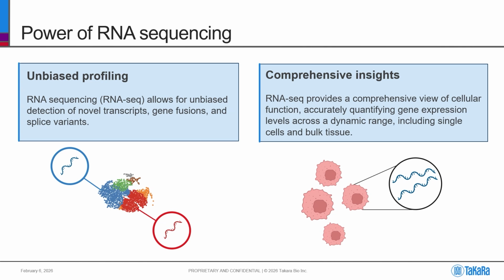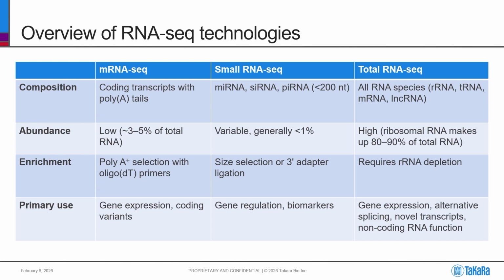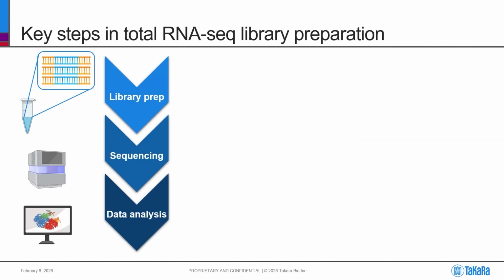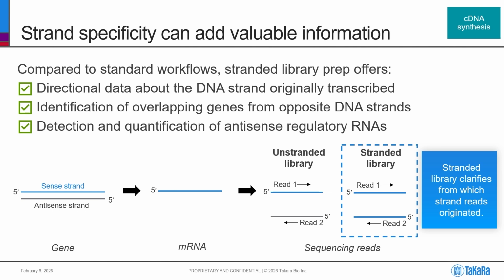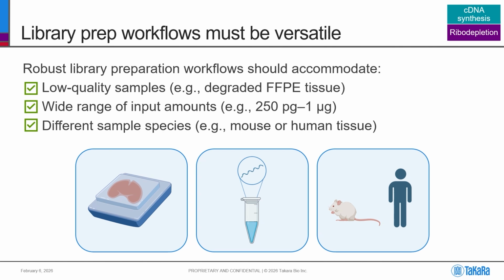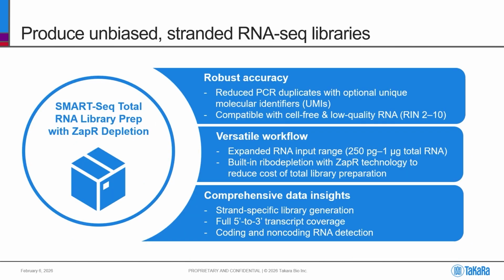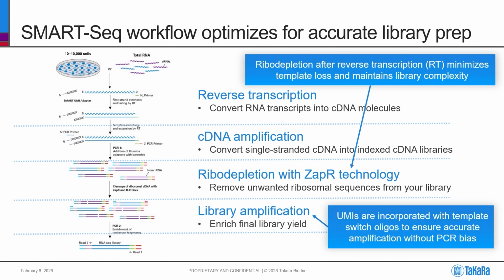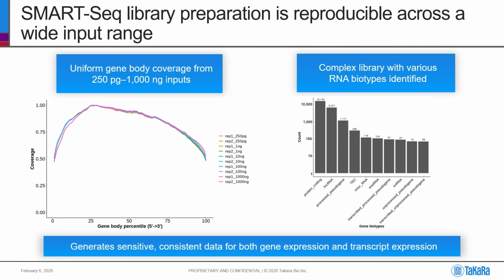Choosing the Right RNA-Seq Method: What Really Matters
Selecting an RNA-seq workflow goes beyond matching a kit to a sample; your choice of ribodepletion, strandedness and unique molecular identifiers (UMIs) directly dictates data quality.

In this episode of Teach Me in 10, Dr. Shaveta Goyal, Group Leader of NGS at Takara Bio USA, explores how library design choices affect sensitivity and accuracy.

By watching, you will learn what to prioritize for diverse RNA inputs and discover exactly when ribodepletion or UMIs meaningfully improve your studies.